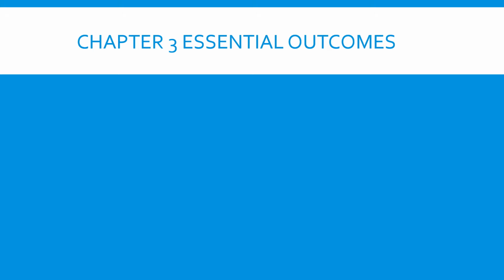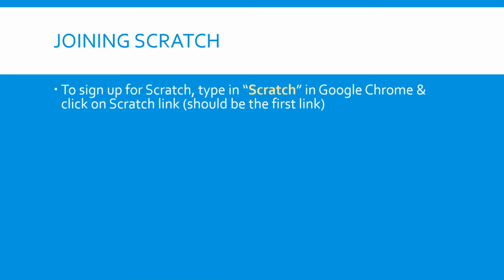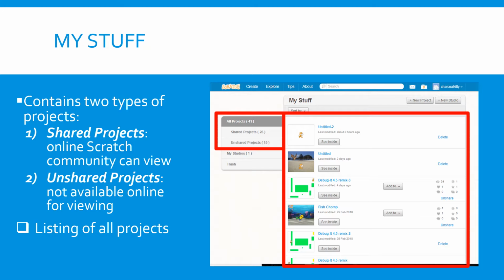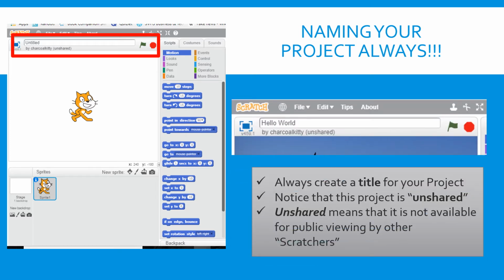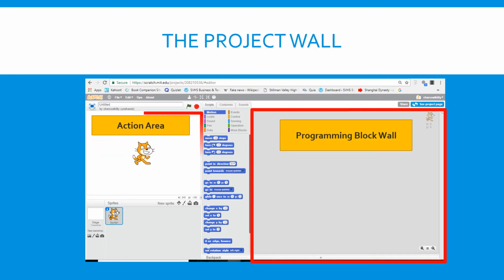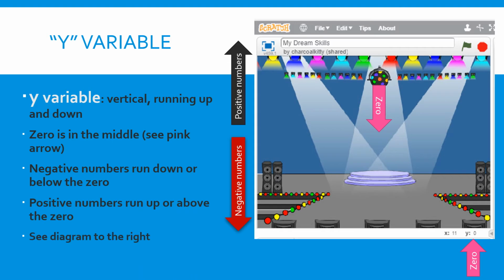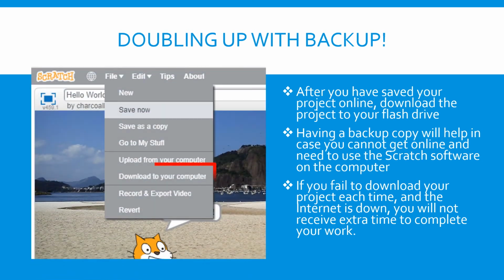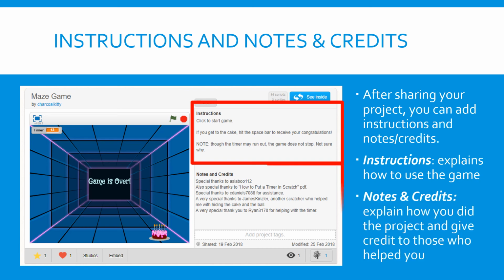Chapter 3 Scratch Part 3a